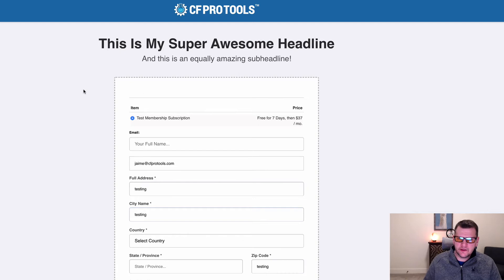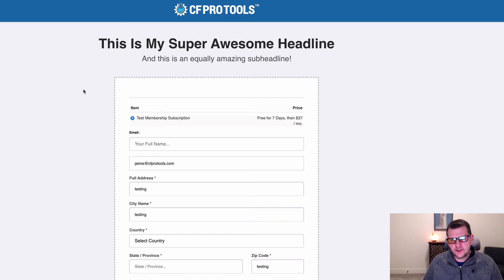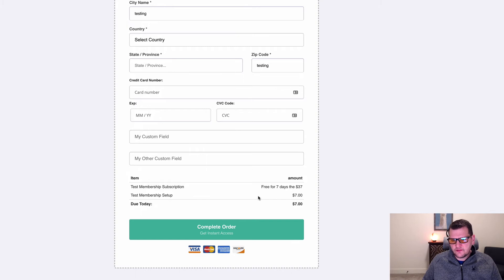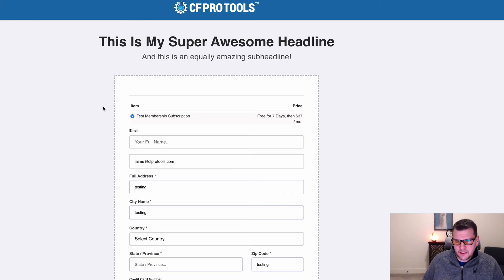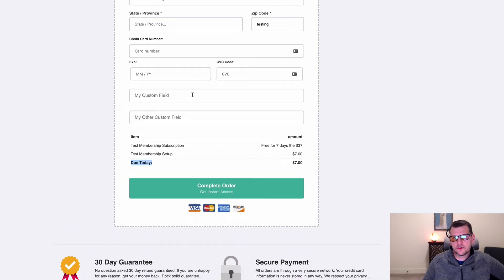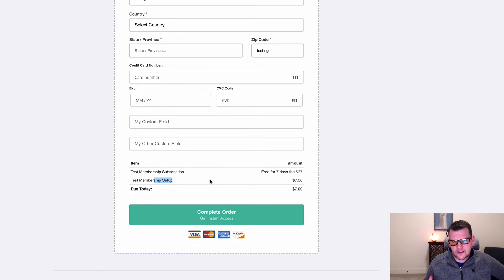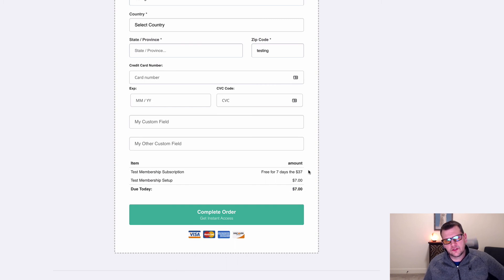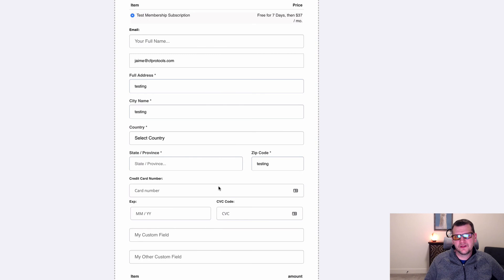Forced Product Add-on :: CF Pro Tools :: Demo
-- this add-on script allows you to force a product into the cart such as a shipping cost or additional item you want the customer to have.

You could create a forced continuity program to offer in addition to the program you are selling, that is one of the oldest continuity techniques in the book and this add-on would make it seemless to charge a single fixed price product AND a subscription product!

-- start using the perfect companion app for ClickFunnels now, CF Pro Tools by Jaime Smith!